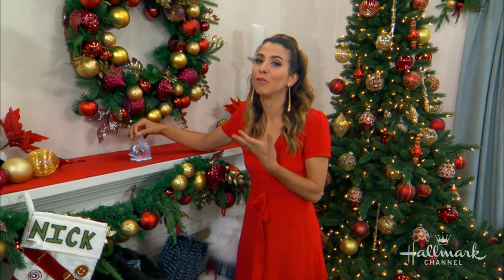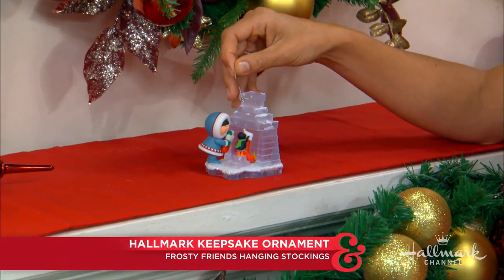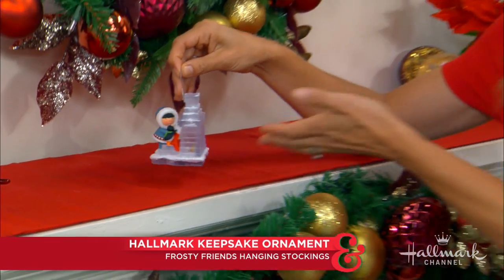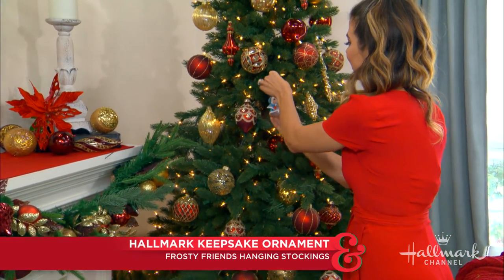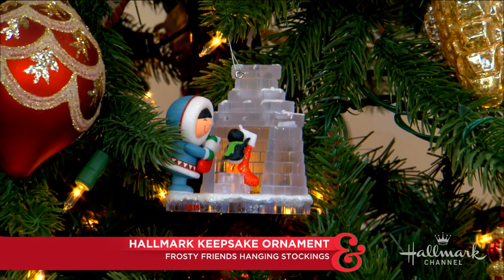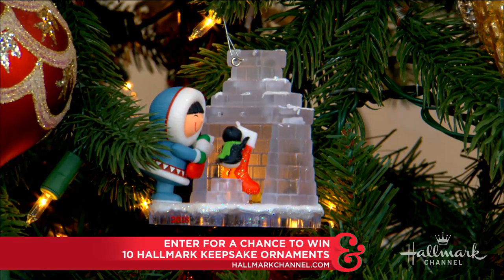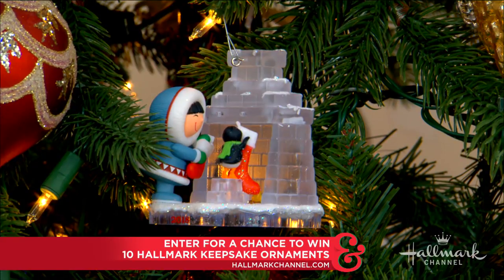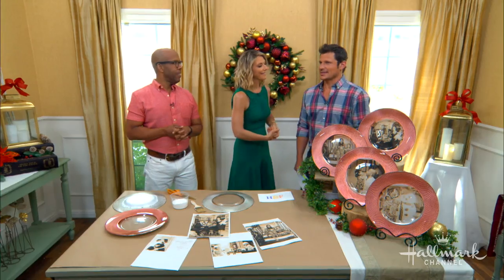Hallmark Channel's Keepsake Ornament Giveawa - Frosty Friends Hanging Stockings - Hallmark Channel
Orly Shani reveals the third ornament in our Keepsake Ornament Giveaway. The Frosty Friends Hanging Stockings ornament includes Frosty and his penguin pal hang stockings on their glittery, snow-covered fireplace made of ice. This ornament not only brings this Christmas spirit, but also a season of friendship.